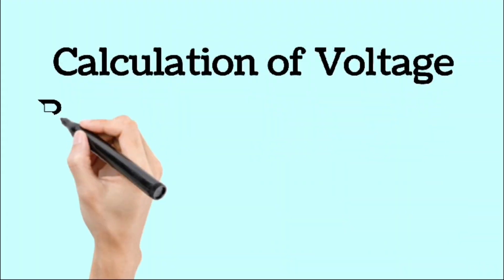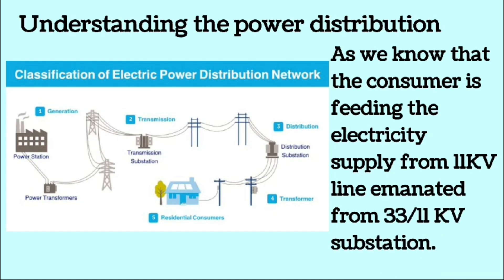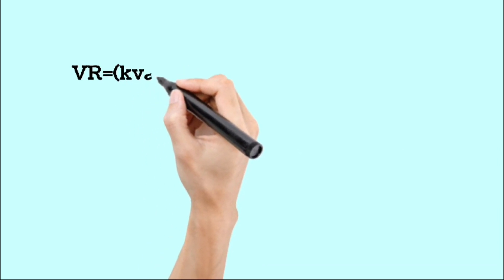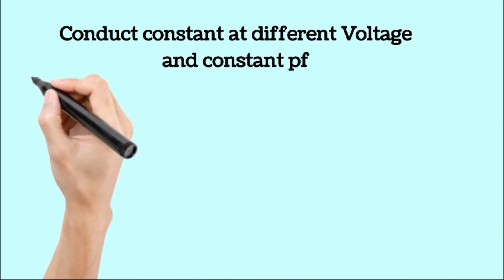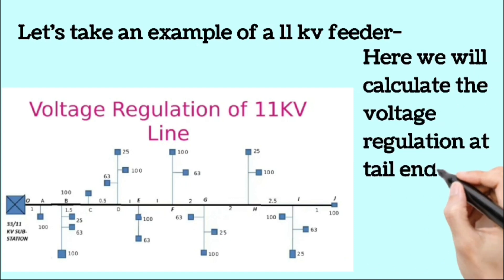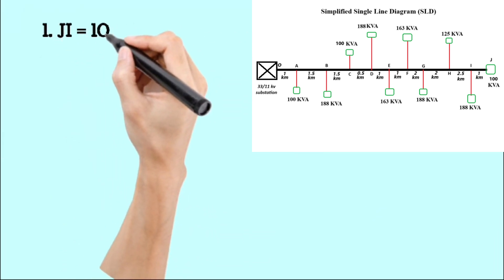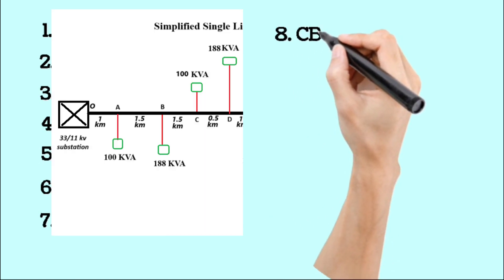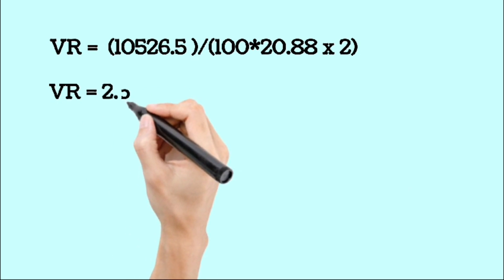Voltage Regulation Calculation for 11 kV Line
Voltage regulation is a critical parameter in the design and maintenance of electrical distribution systems. It measures the difference between the no-load and full-load voltage at the receiving end, expressed as a percentage of the no-load voltage. Proper calculation ensures optimal performance, minimizes losses, and maintains voltage stability for consumers at the tail end of the line.

In this video, we demonstrate the step-by-step process for calculating voltage regulation in an 11 kV line, focusing on the tail-end voltage and proposed consumer points. This method helps identify overloading, unbalanced loads, and potential upgrades like installing additional distribution transformers or replacing conductors to improve system performance.

Join us to learn more about maintaining efficient and reliable power distribution in your network!